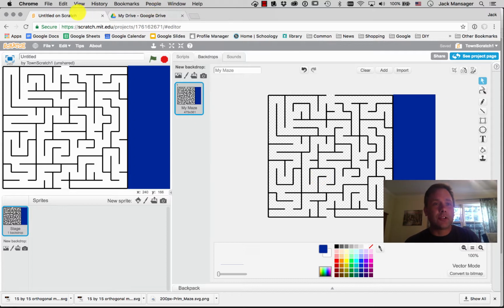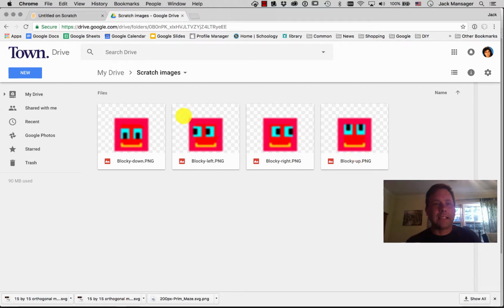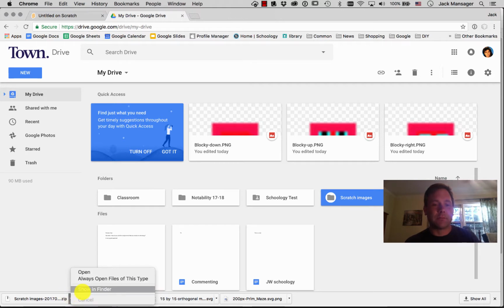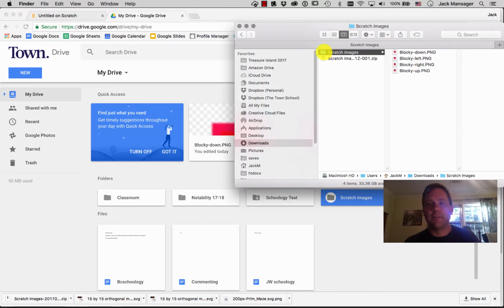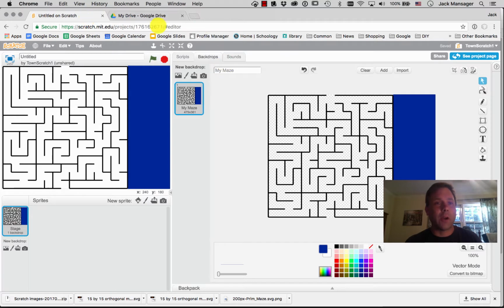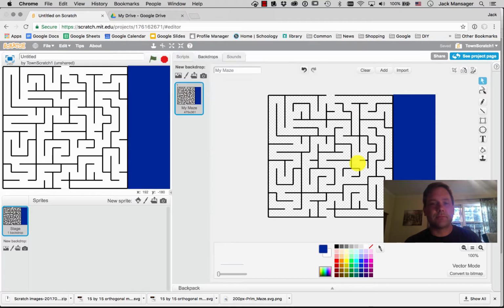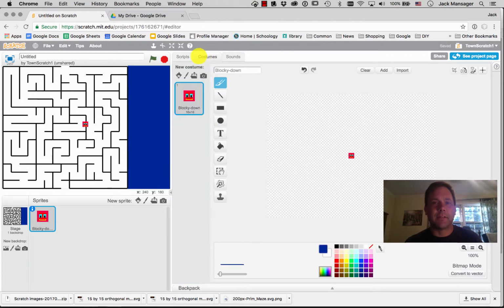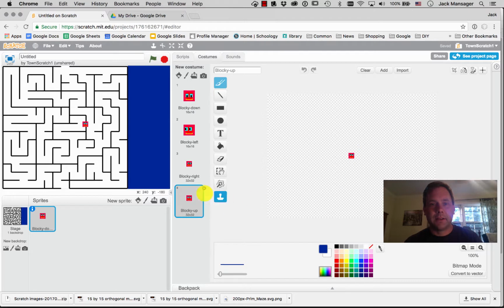Importing Sprite Images Into Scratch From Google Drive